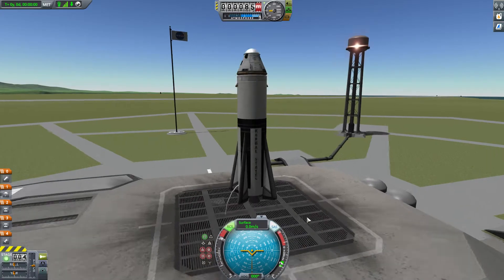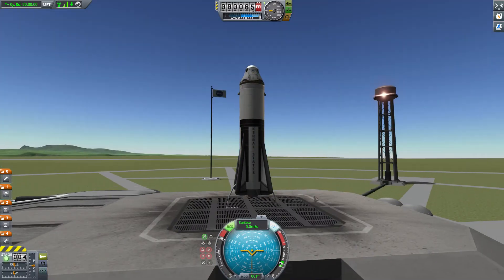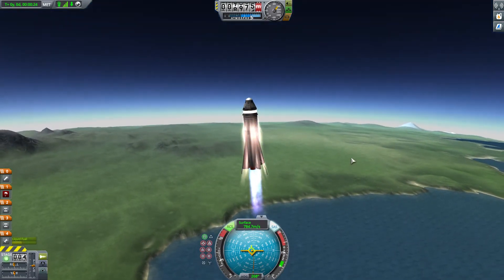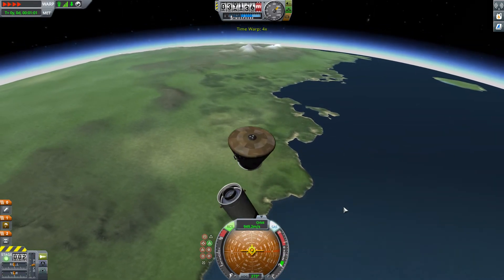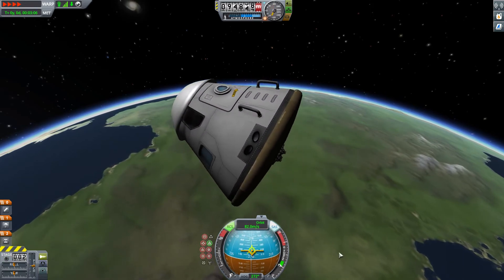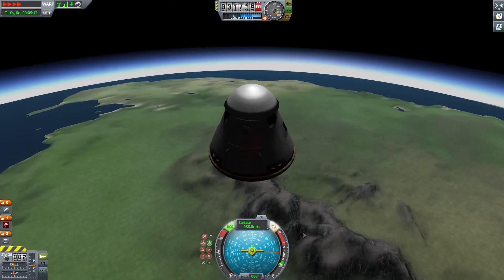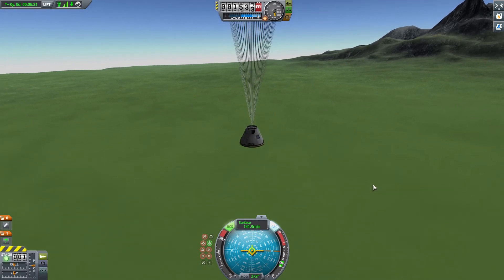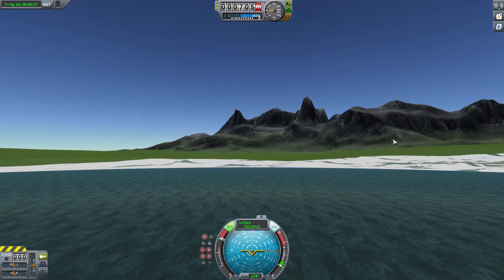Testing the heat shield and engine and then...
We launch the rocket to test the heat shield and retro boosters but .''HOUSTON WE HAVE PROBLEM!"